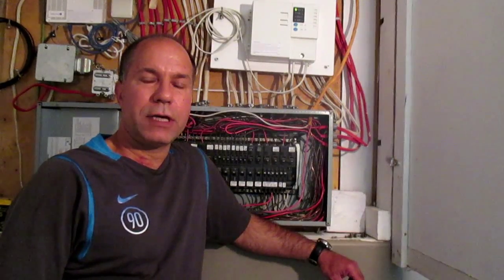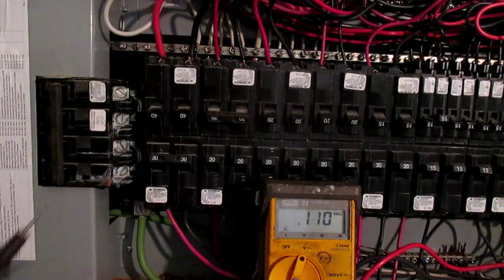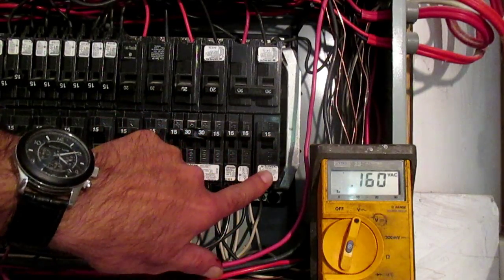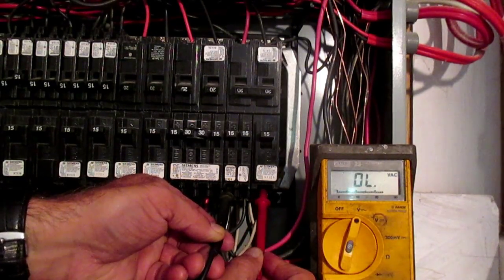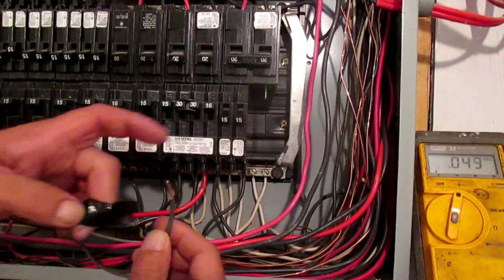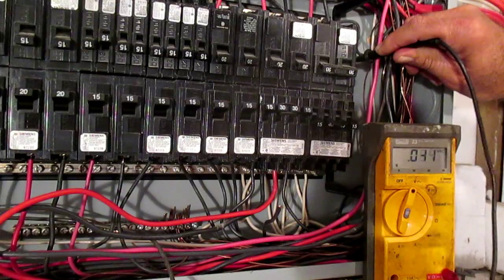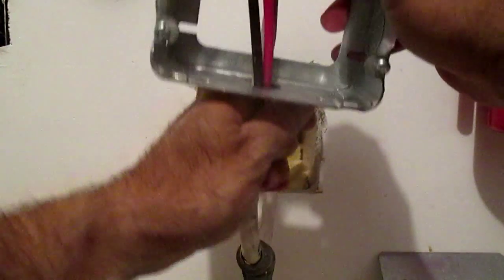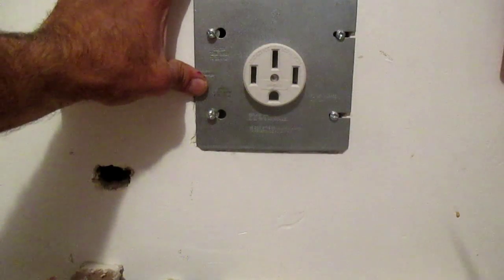How to add a 240 volt circuit for an electric stove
In this video i show how circuit breakers are laid out in electric panel. We see how to add the two 40 amp breakers required for an electric range - and how to make room in the panel if all breakers are in use . This is basically the same procedure that would be used for an electric dryer - or any appliance that draws high amounts of current ( 30 or 40 amps)